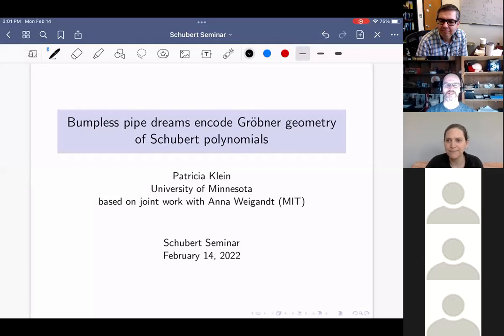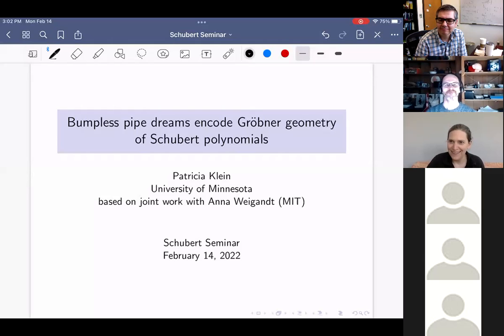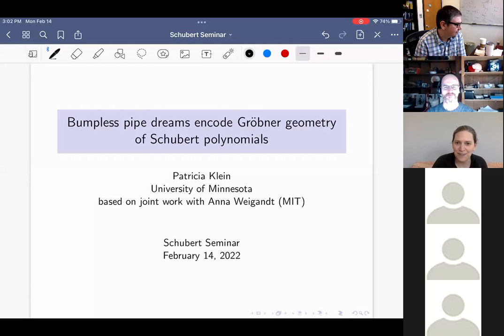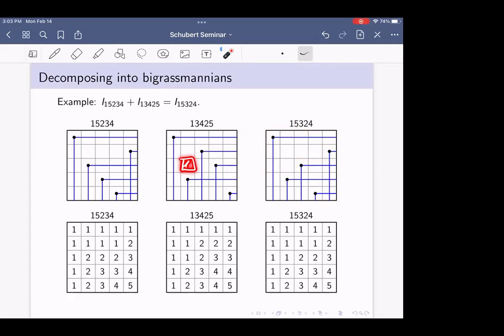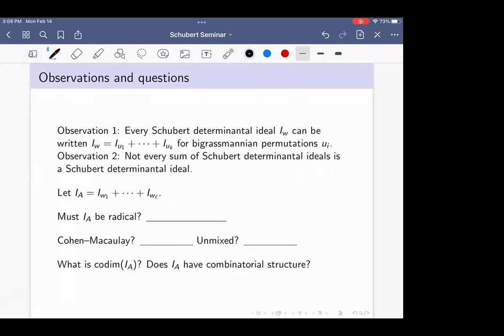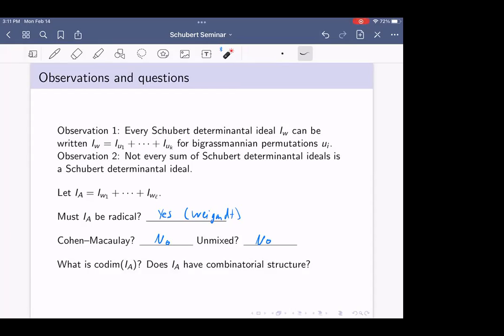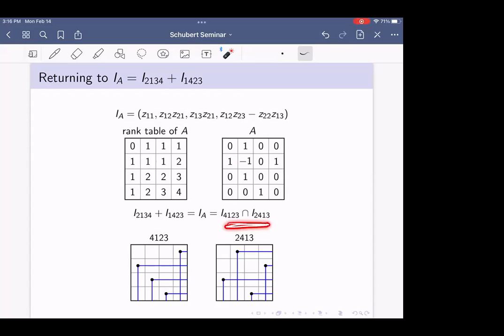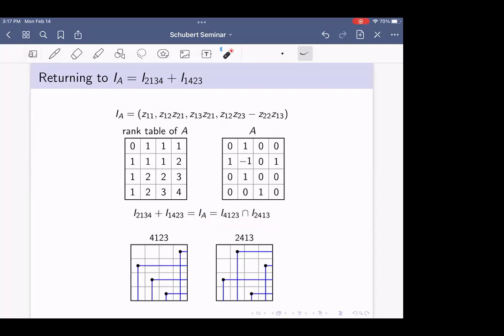Patricia Klein (part 1): Bumpless pipe dreams encode Gröbner geometry of Schubert polynomials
Abstract: Knutson and Miller established a connection between the anti-diagonal Gröbner degenerations of matrix Schubert varieties and the pre-existing combinatorics of pipe dreams. They used this correspondence to give a geometrically-natural explanation for the appearance of the combinatorially-defined Schubert polynomials as representatives of Schubert classes. In this talk, we will describe a similar connection between diagonal degenerations of matrix Schubert varieties and bumpless pipe dreams, newer combinatorial objects introduced by Lam, Lee, and Shimozono. This connection was conjectured by Hamaker, Pechenik, and Weigandt. This talk is based on joint work with Anna Weigandt.